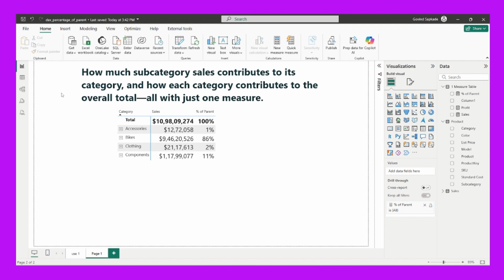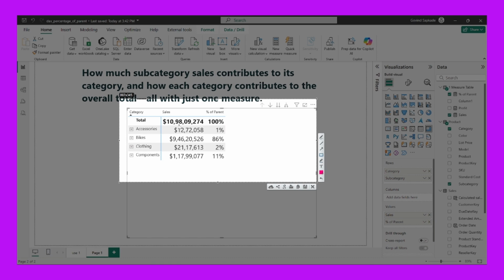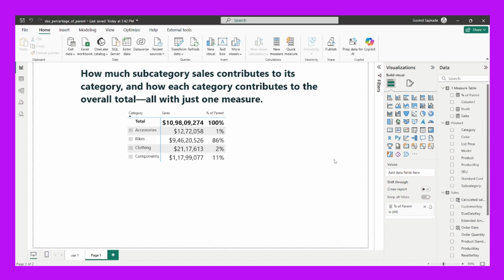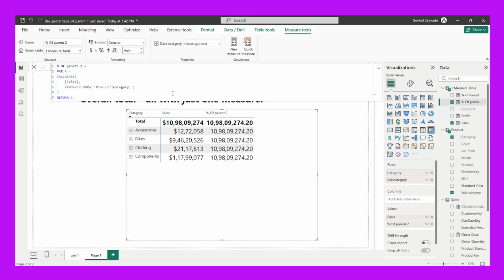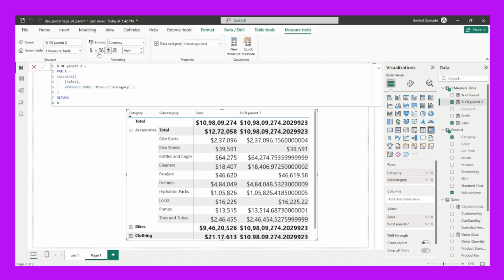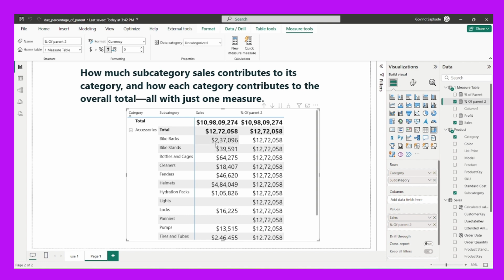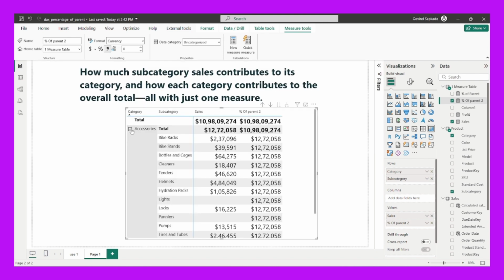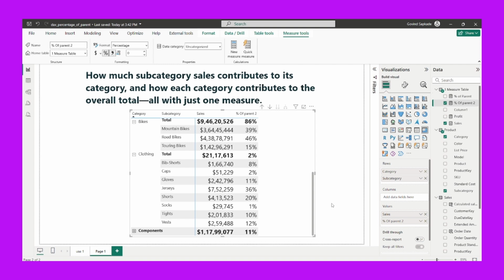Power BI Dax Based Question | Asked at Deloitte | Must Watch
Unlock the secret to calculating % of Parent in DAX! Learn simple, dynamic formulas to analyze your categories and subcategories in Power BI. Perfect for beginners and interview prep. Watch now!